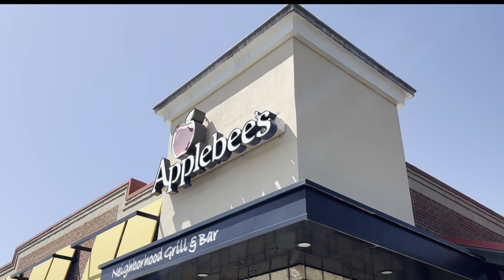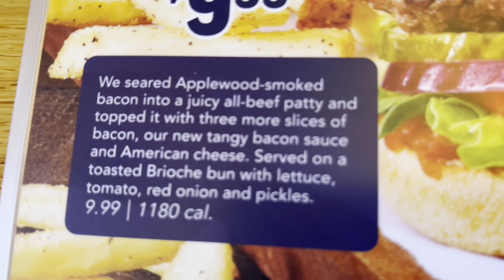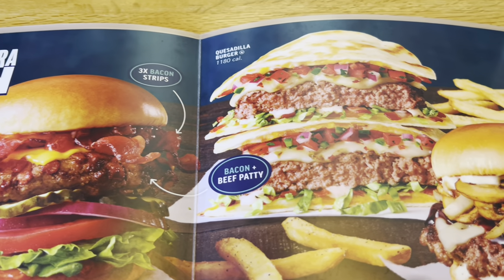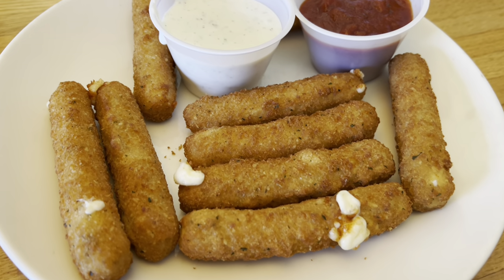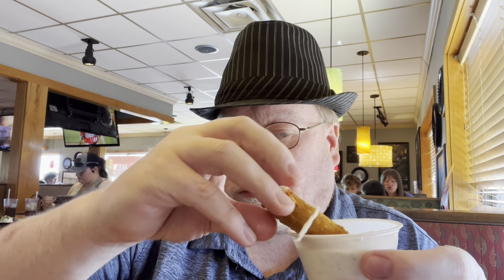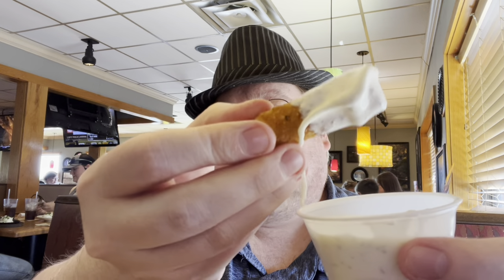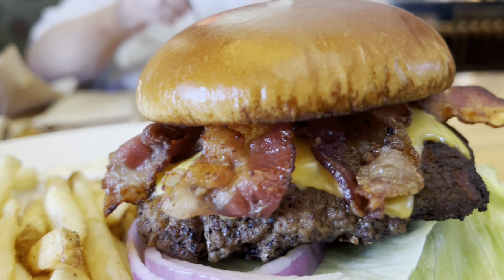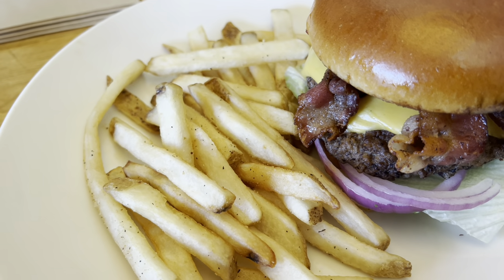Applebee’s NEW WHOLE LOTTA BACON BURGER Review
trying out the new whole lot of bacon burger from Applebee’s.

We seared Applewood-smoked bacon into a juicy all-beef patty and topped it with three more slices of bacon, our new tangy bacon sauce and American cheese. Served on a toasted Brioche bun with lettuce, tomato, red onion and pickles.
9.99 | 1180 cal.